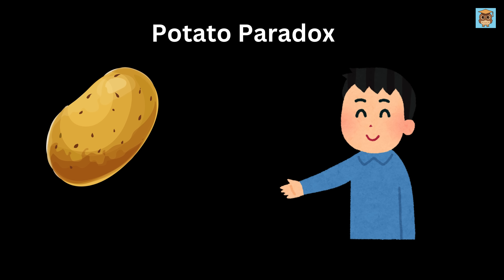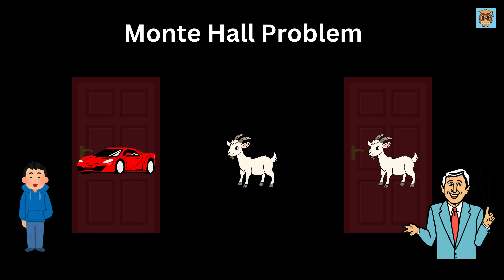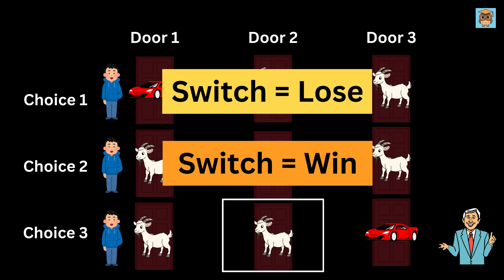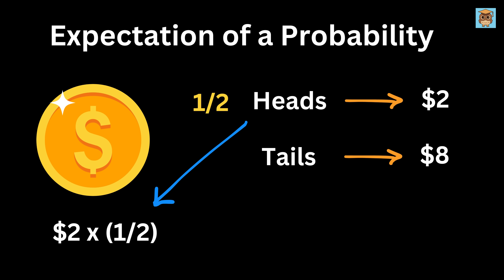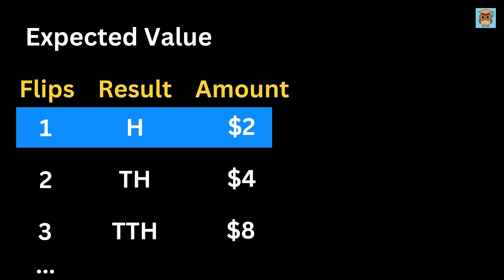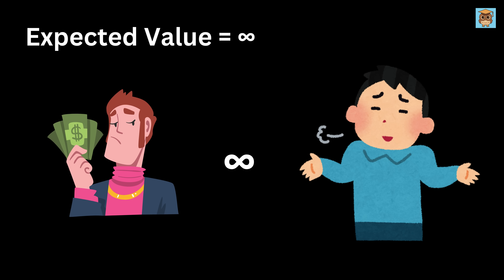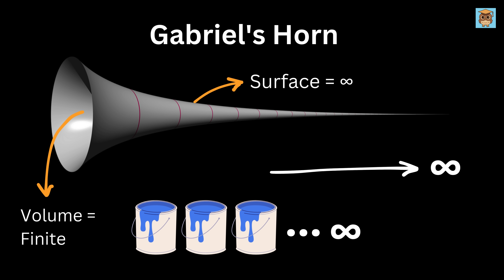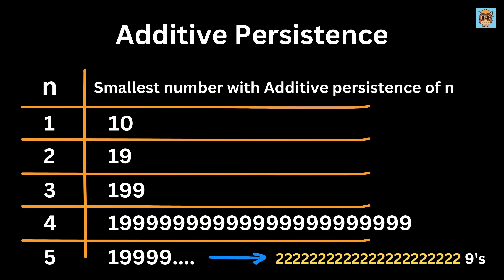11 Minutes of Counterintuitive Maths To Blow Your Mind! 🤯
If you're reading this, drop a comment using the word "Math is Mathing!". Have an amazing day, you all are awesome!